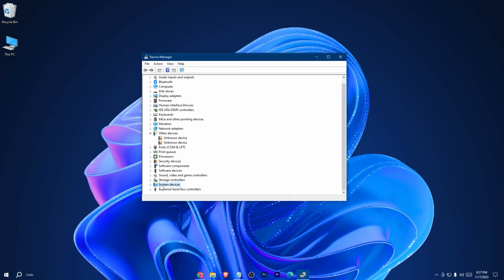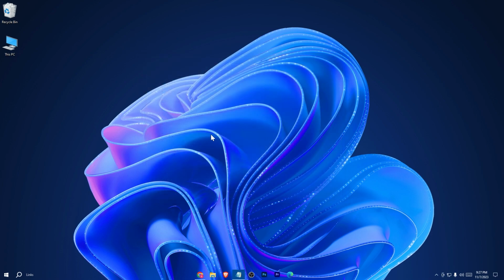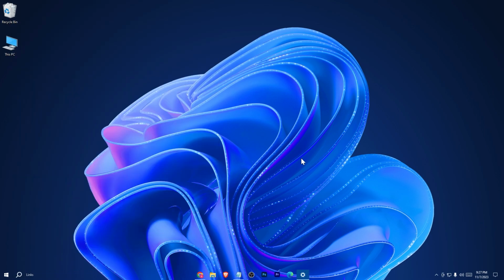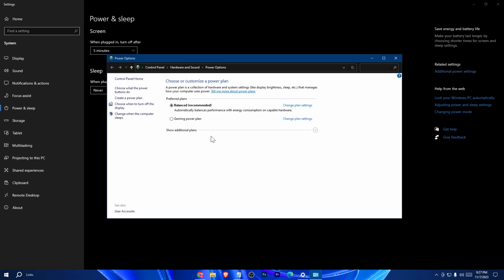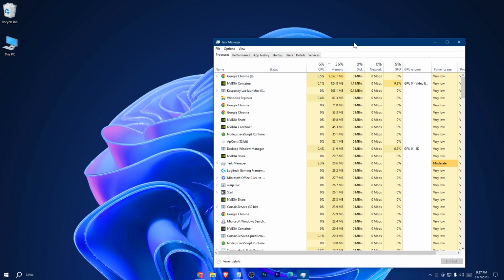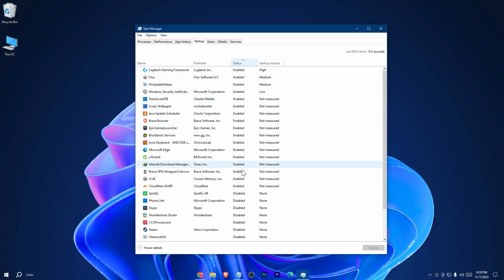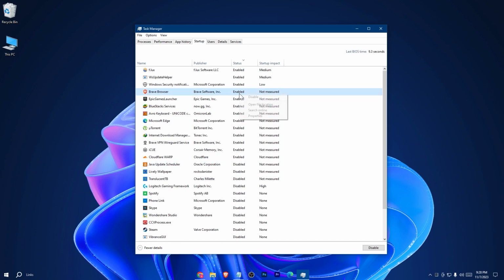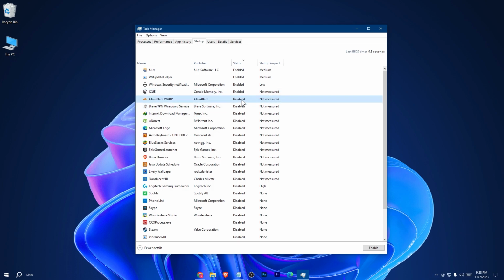🔧3 Simple Steps To Fix 100% CPU Usage in windows 10 - 2023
3 Simple Steps To Fix 100% CPU Usage in windows 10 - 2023

In this Pc Tips video, I will show you a complete guide to fix high cpu usage in windows 10.  The steps shown in the video will highly optimize your pc and give you an FPS boost in almost all games and also boost your pc's overall performance.